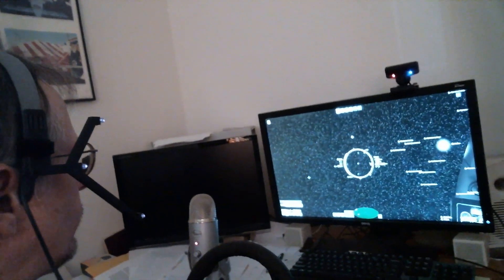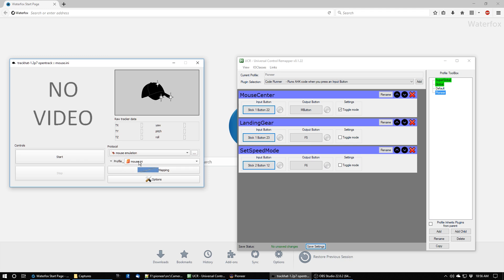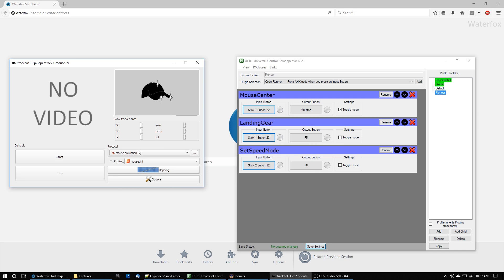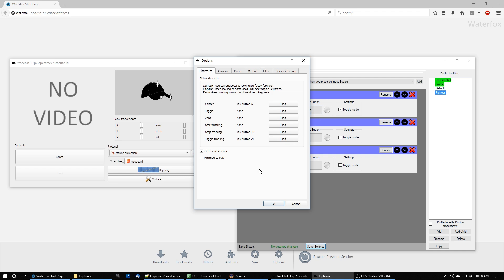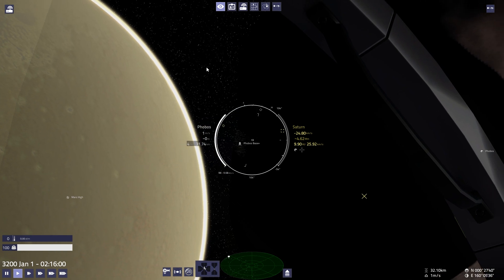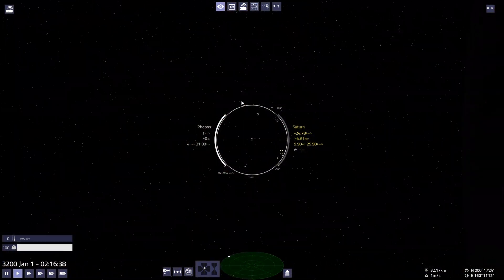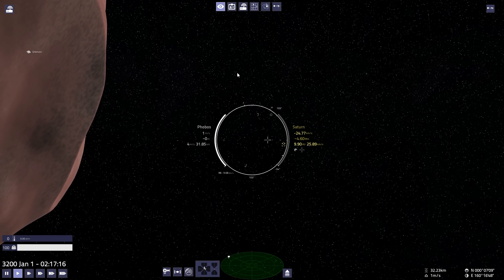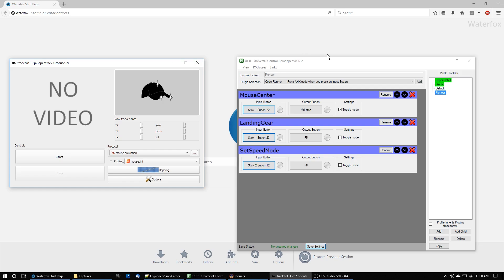Pioneer Space Sim head tracking demonstration and setup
Just a little demonstration of how I got head tracking in the open-source game Pioneer Space Sim. It's a bit of a kludge but functional. Hopefully there is a way to make mouse-look movements as smooth as axis-based movements (which only work in external views but also are control inputs rather than absolute position adjustments, so not suitable for head tracking).

The whole idea started when I adjusted the FOV in the game to give things a realistic scale appearance. I didn't like that the default FOV made it easier to see everything around your ship at the expense of zooming out so much that you couldn't even see the Sun or Moon from the Earth. A new custom FOV resulted in a better appearance for things, but with such huge blindspots that sometimes I couldn't even find a planet I was orbiting from any of the available views. Rather than wasting fuel to turn the ship around until I could see something, it would be much nicer to be able to turn my head without reaching for the mouse every time.